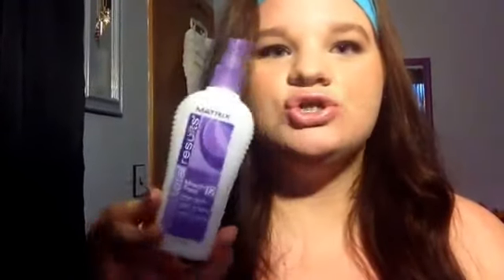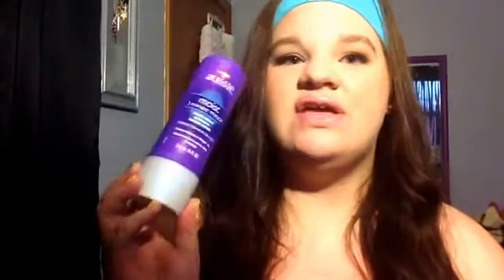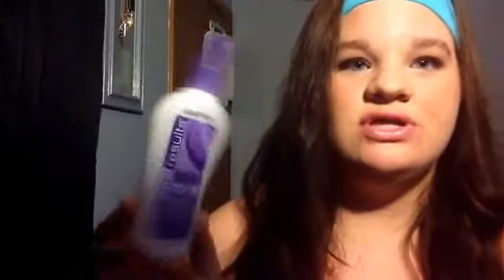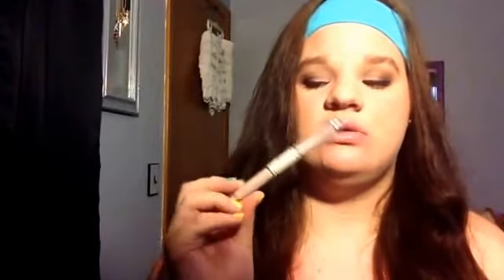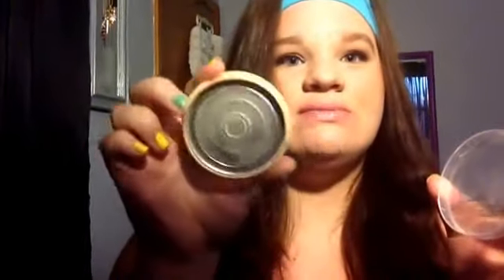May Empties 2014